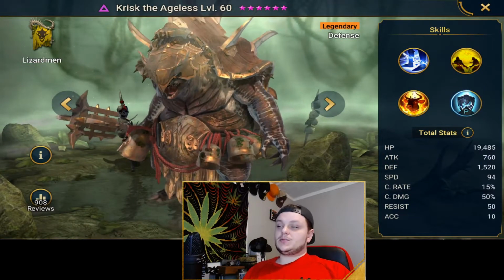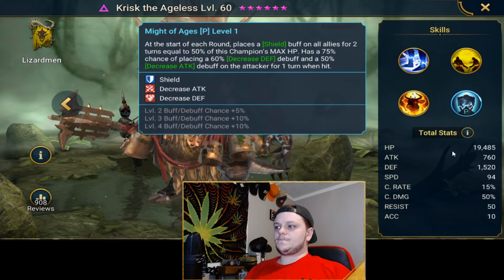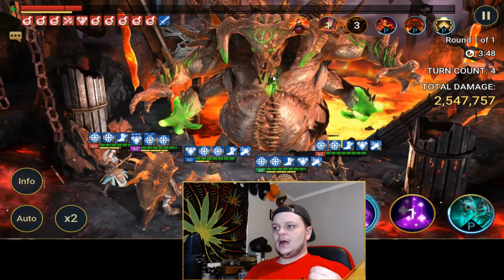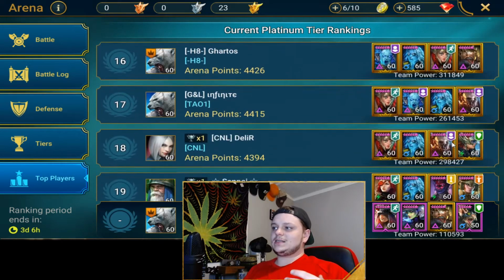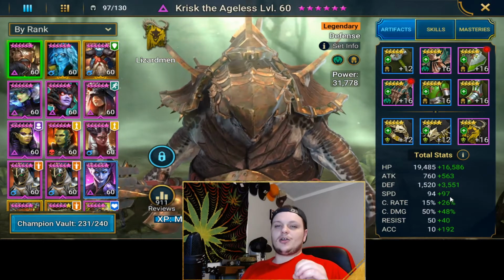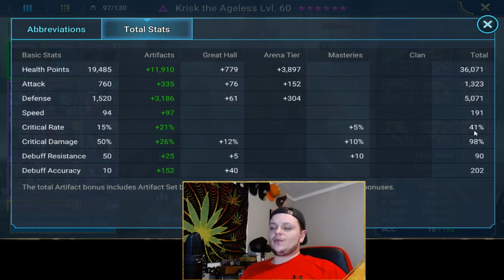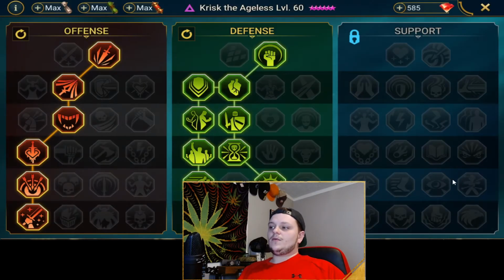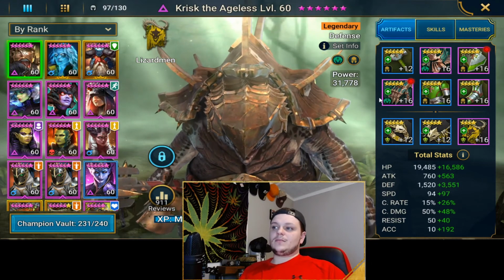[Raid Shadow Legends] Krisk the Ageless: Champion Highlight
In this deep dive champion highlight about Krisk the Ageless I go over all of krisk's roles, artifacts, and  masteries. If you want to know more about this savage turtle this video will answer all your questions.

**Edit: After extended test runs it has been determined that Krisk the Ageless DOES in fact need accuracy to land the debuffs on his passive.

..and as always help DragnGrind grow with a sub!